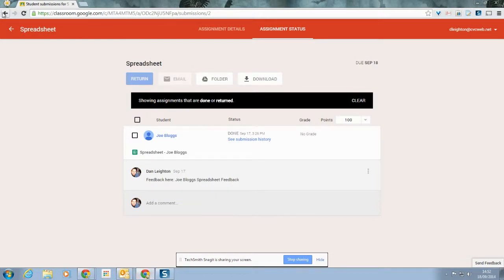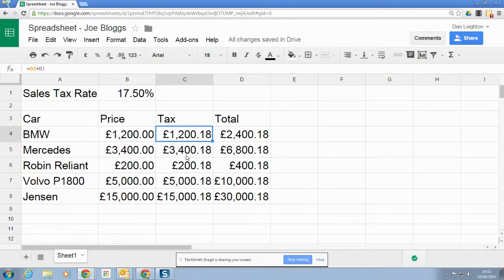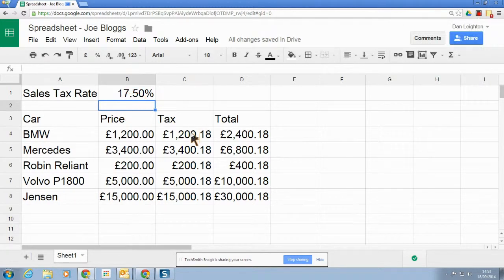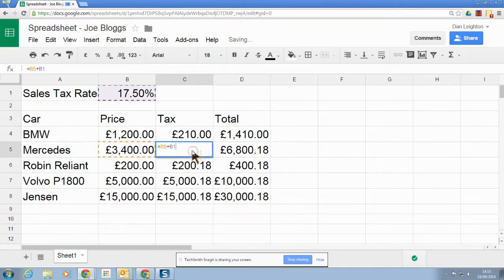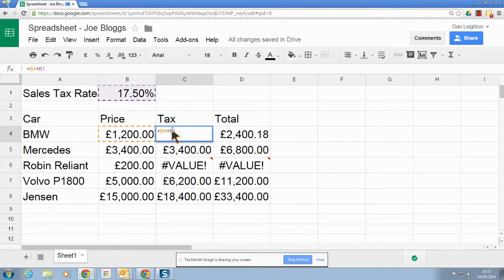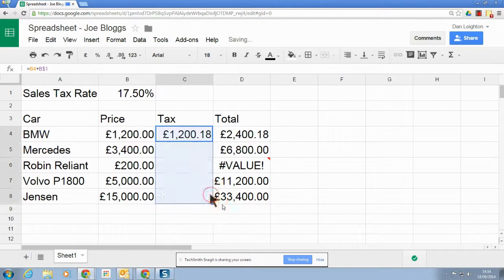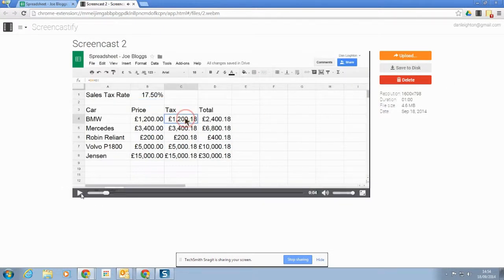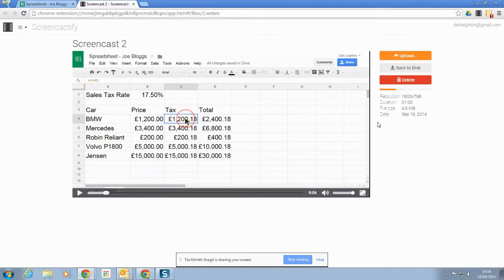Using Video Screen Recorder Feedback in Chrome